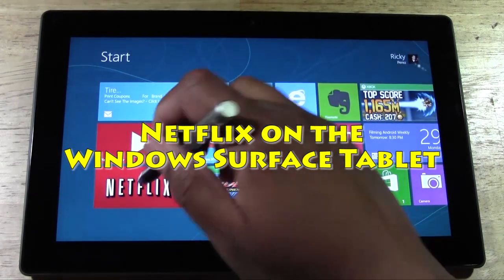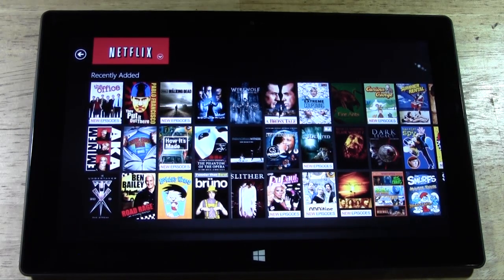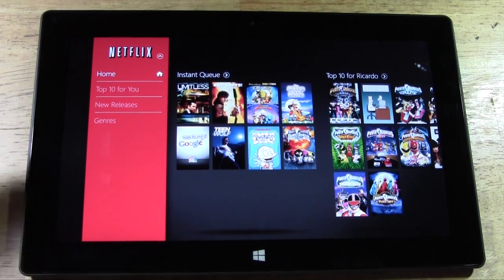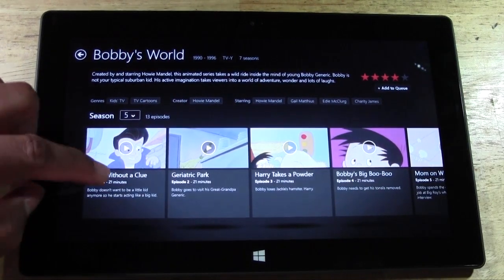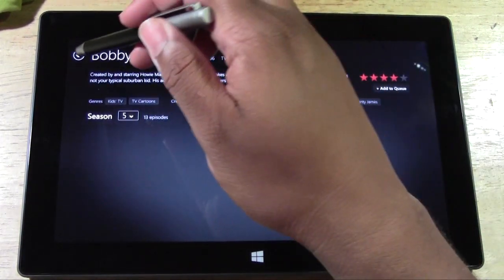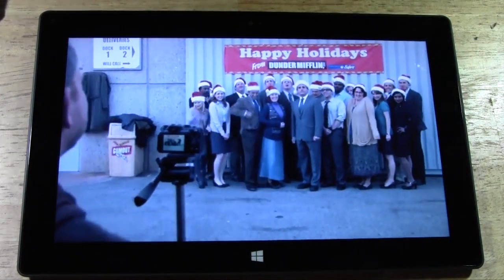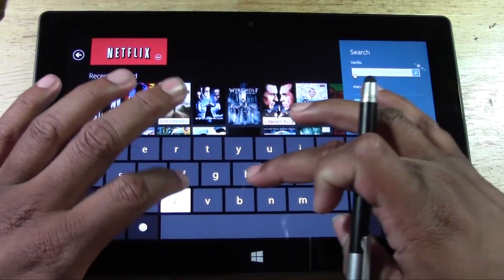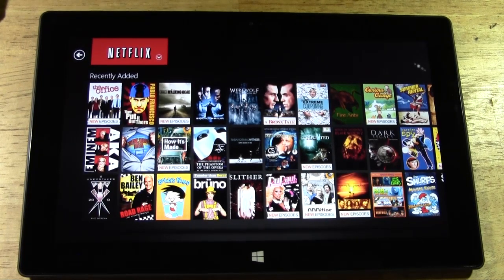Netflix on the Windows Surface Tablet​​​ | H2TechVideos​​​